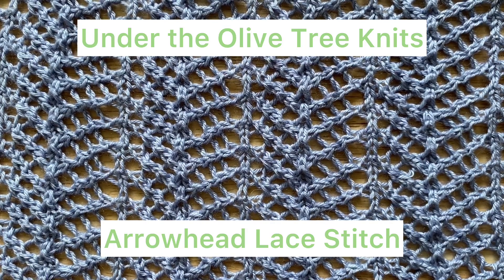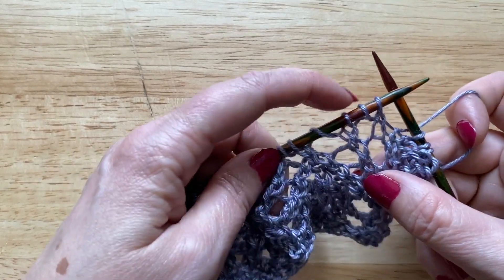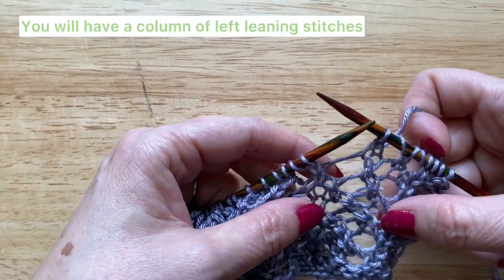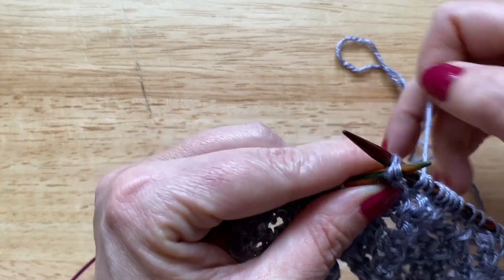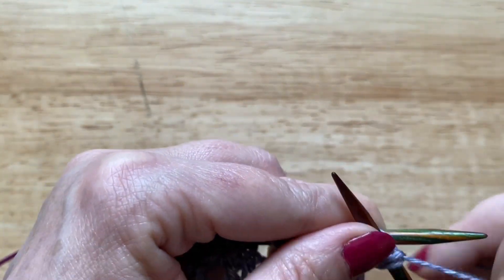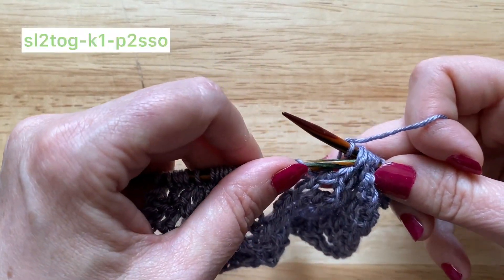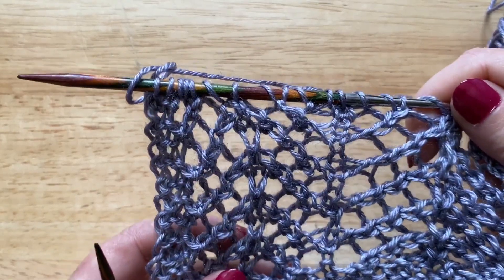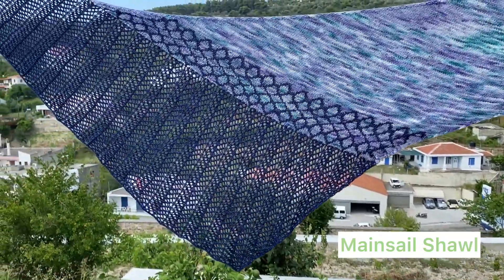How to knit the Arrowhead Lace stitch pattern in the Seaspray and Mainsail Shawls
This is a tutorial for the Arrowhead Lace as used in the Seaspray and Mainsail shawl patterns.

This stitch pattern is worked over just 10 stitches and 4 rows (2 of which are purl rows). Once you have worked a few repeats and established the pattern it becomes easy to 'read' your stitches. This tutorial is full of hints and tips to make sure that you always work a lace stitch in the correct place on each row.

Seaspray Shawl

Mainsail Shawl

Here is the stitch pattern for the Arrowhead Lace repeats.

Row 1:  K1, (yo, ssk) twice, k1, (k2tog, yo) twice
Row 2: Purl
Row 3: K2, yo, ssk, yo, sl2tog-k1-p2sso, yo, k2tog, yo, k1
Row 4: Purl